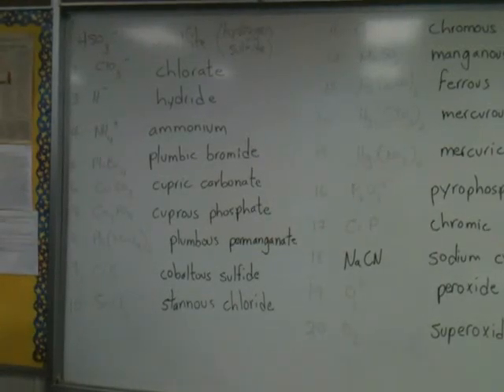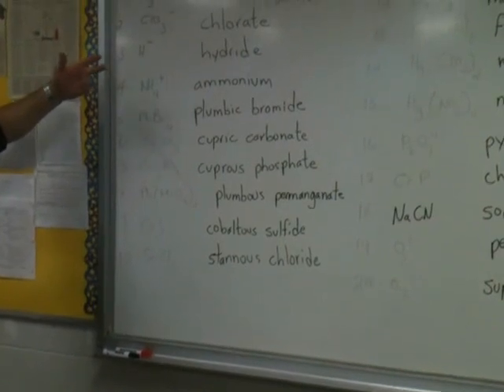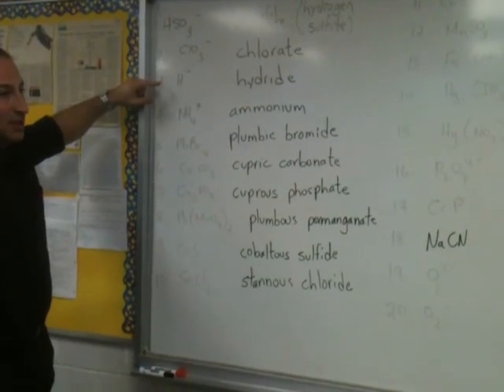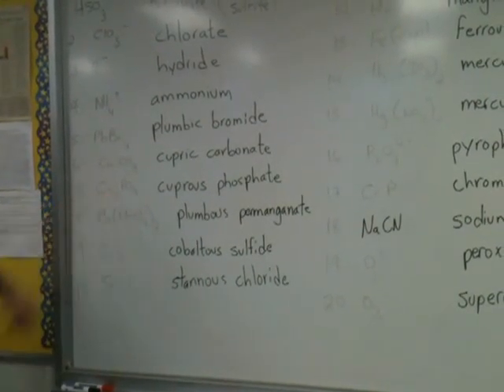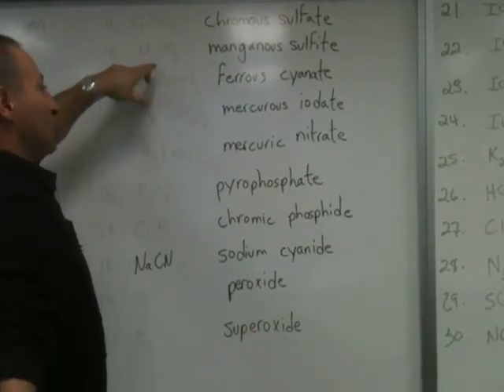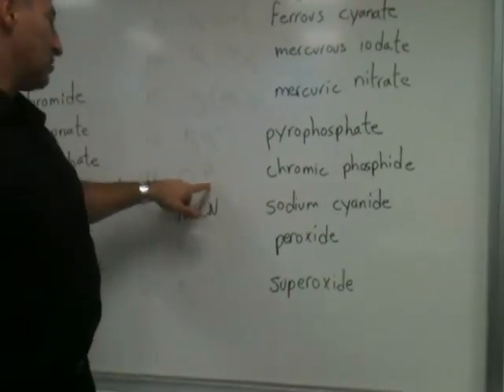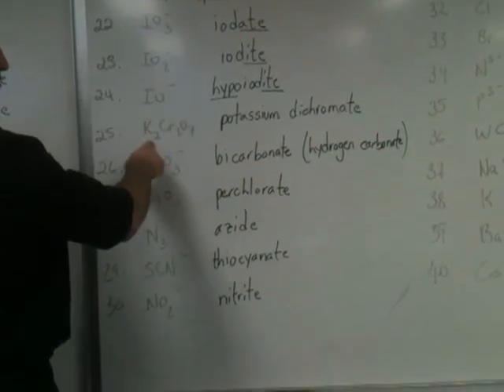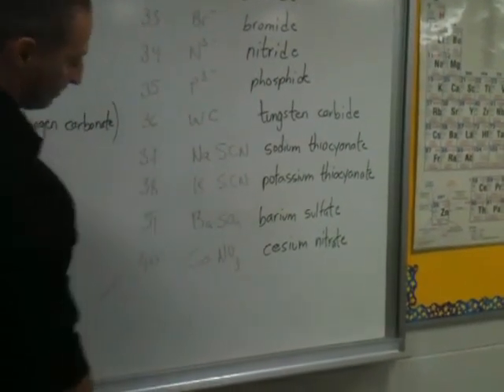Nomenclature of ionic compounds containing polyatomic ions.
This is a practice session in which effective strategies are developed for naming ionic compounds containing polyatomic ions. Of course, it is important to memorize certain key concepts, but it is sometimes possible to construct the name of a compound from the information provided by the counterion. My apologies for the faded writing on the board. I will have to redo this exercise with a better marker!